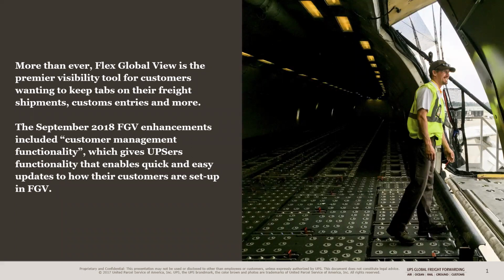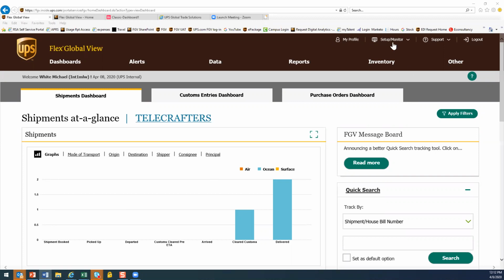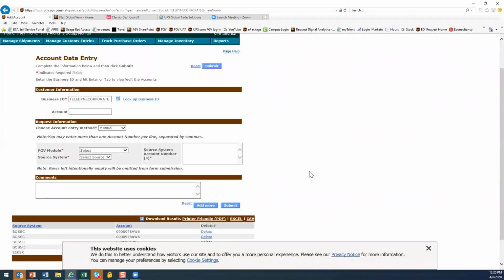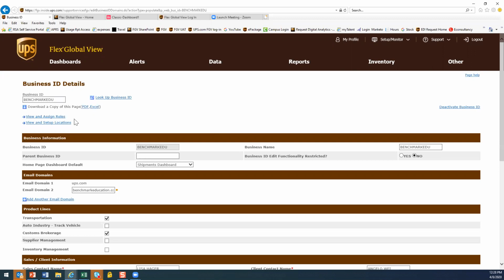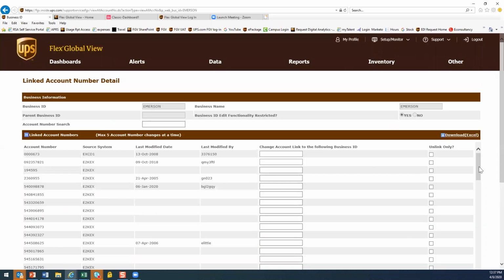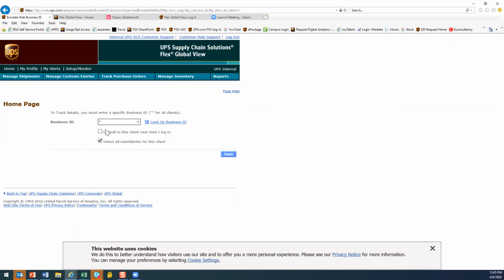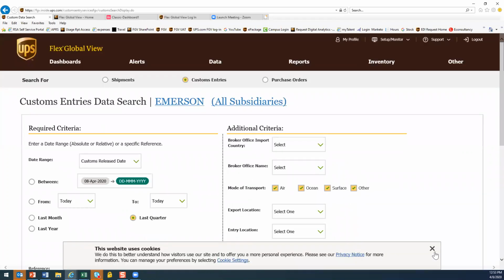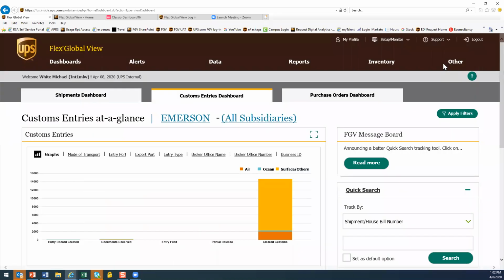Managing Customer FGV Access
This video is a review of the tools in FGV that UPSers can utilize to manage their customer's FGV access